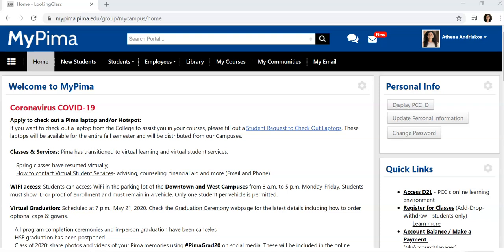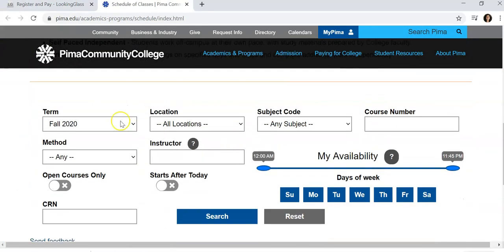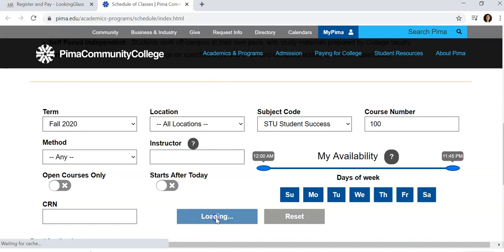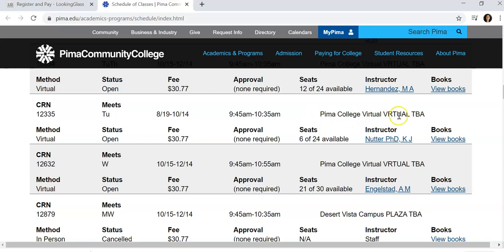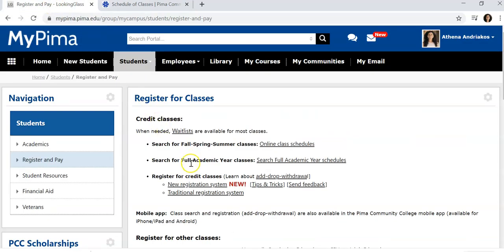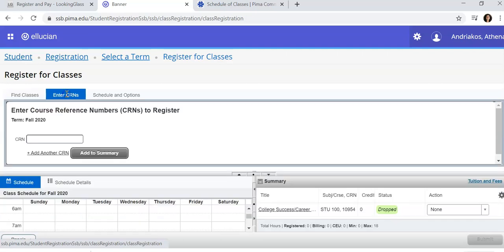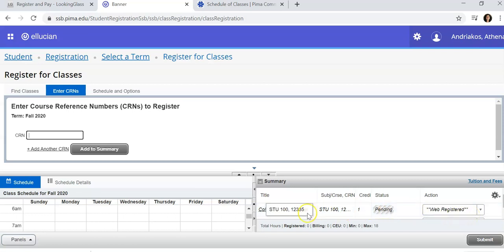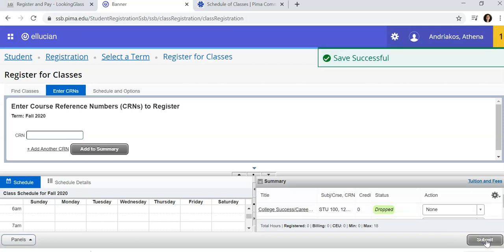Search, Add, and Drop Courses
How to search for, add, and drop Pima courses.